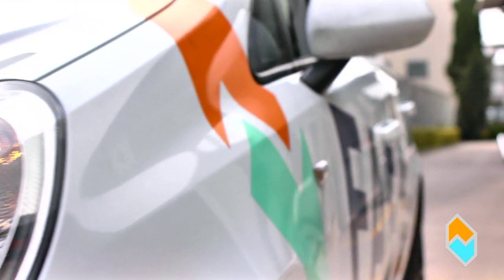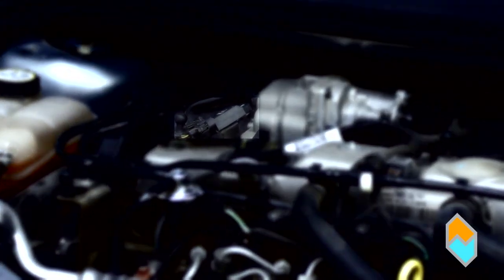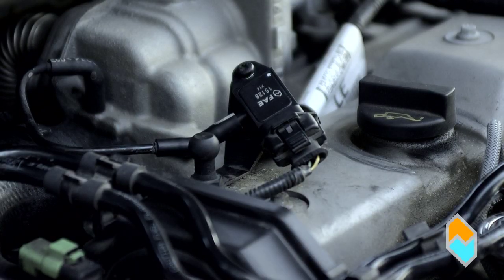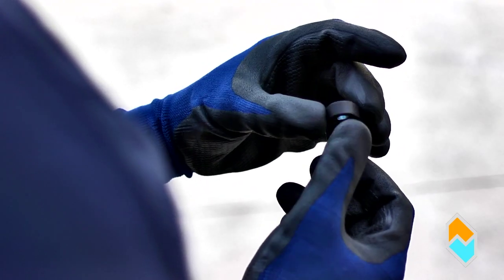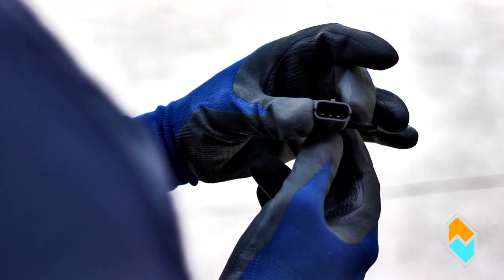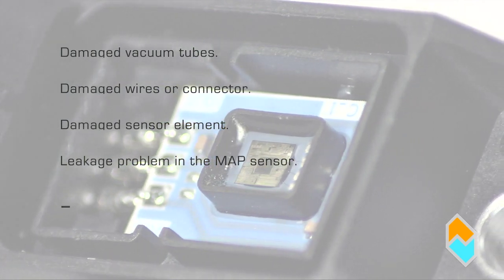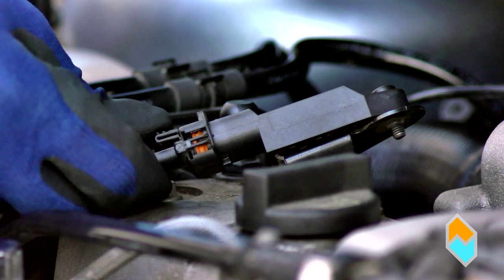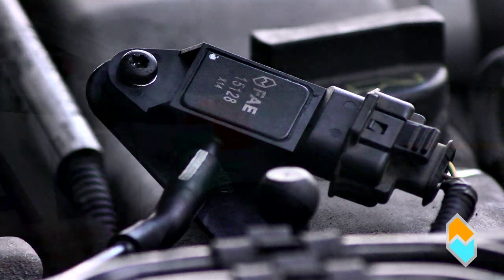Pressure Sensor - FAE Fitting Instructions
Fitting instructions for FAE Pressure sensors.